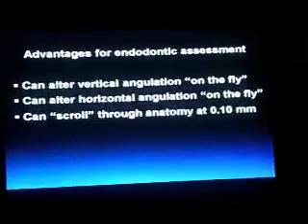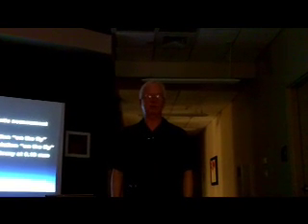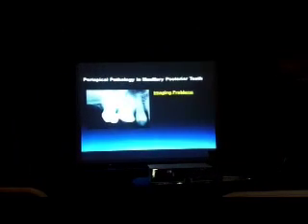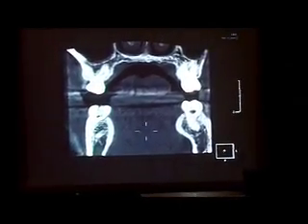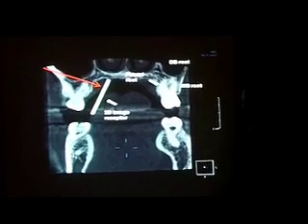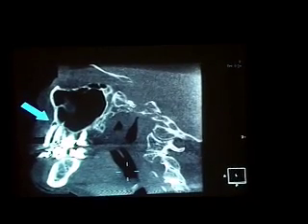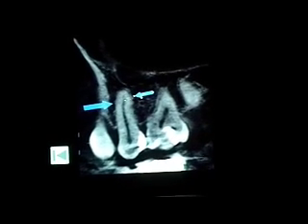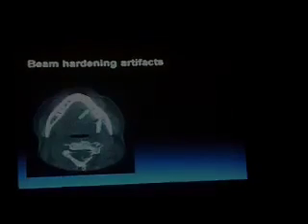Inner Space Seminars present Dr. Dale A. Miles - Cone Beam Imaging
Inner Space Seminars presents Dr. Dale A. Miles briefly discussing potential applications of 3D Cone Beam in endodontics.